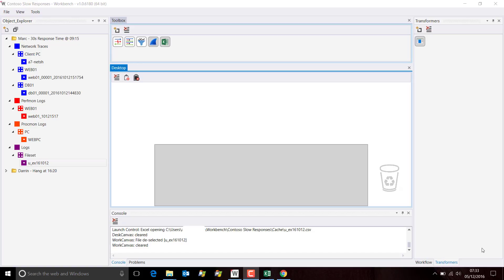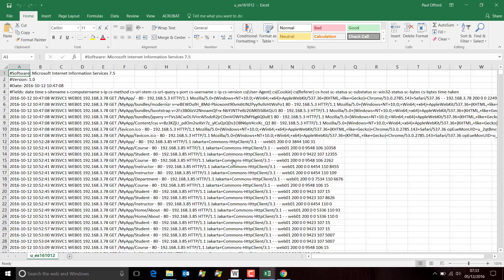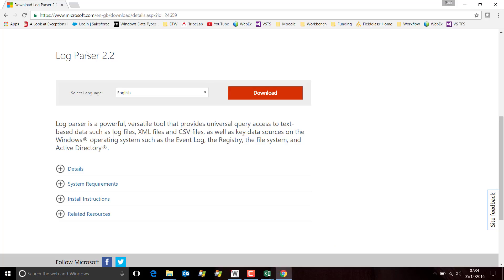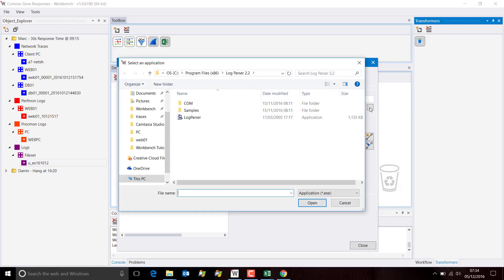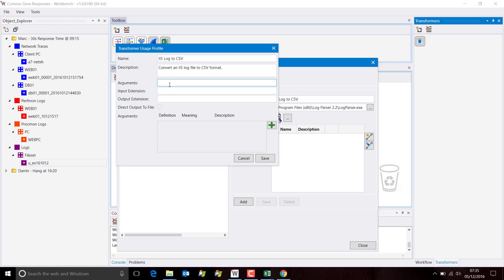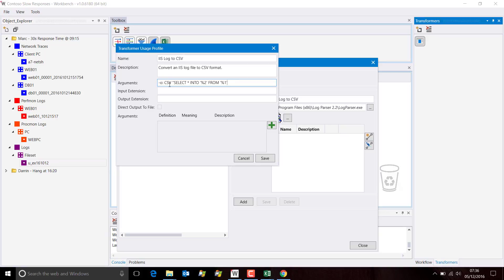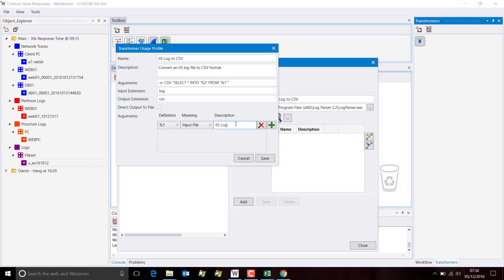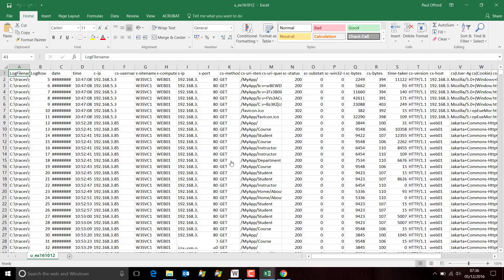Using LogParser to Transform IIS Web Logs to CSV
Excel doesn't do a great job when opening an IIS web log.  However, with the help of Workbench it can produce a spreadsheet neatly formatted.  Here's how.